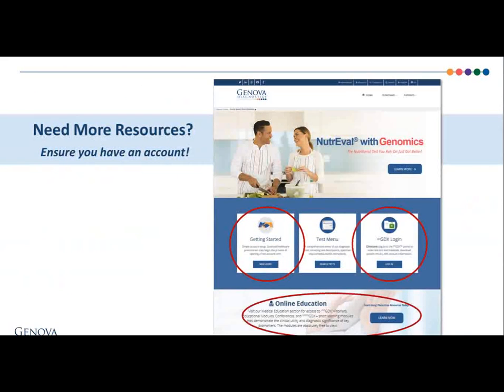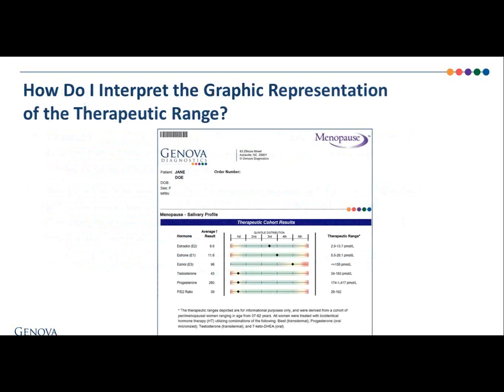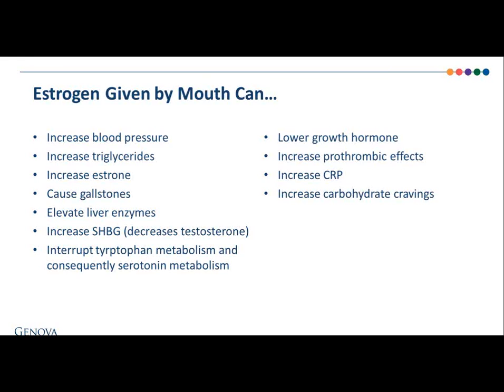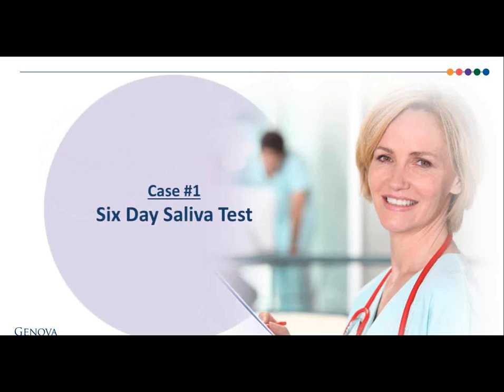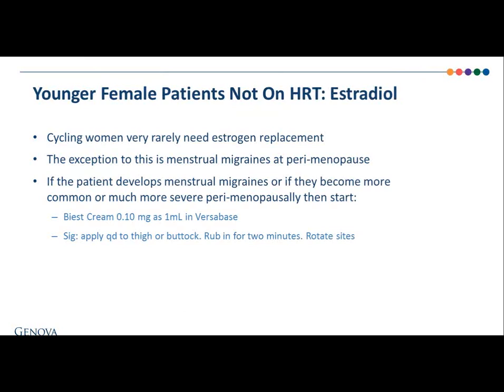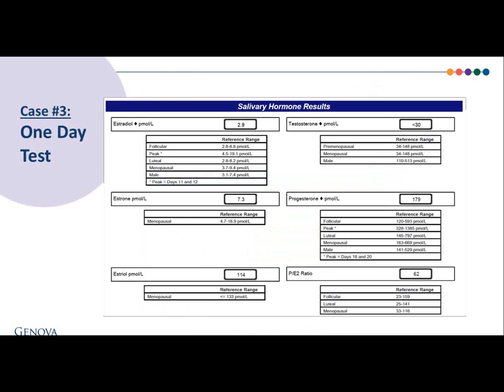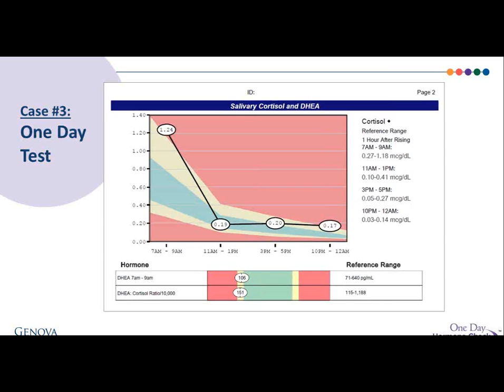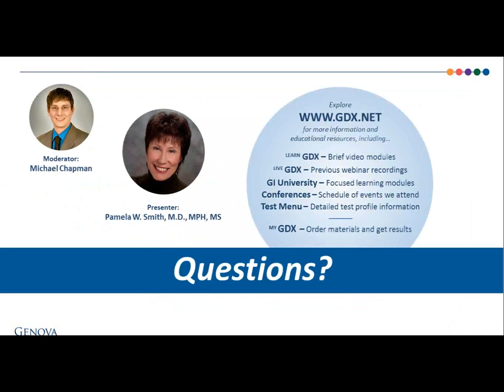Case Studies in Management of the Menopausal Patient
Presented by Pamela W. Smith, MD, MPH, MS
May 25, 2016
Case history presentations are effective in illustrating the process of applying therapeutic ranges in treatment. In this webinar, Dr Pamela W. Smith will review case histories to assist the clinician in better understanding the clinical relevance of therapeutic ranges for the sex hormones, including estrogen, progesterone, and testosterone, plus the adrenal hormone, DHEA.

Dr. Smith will discuss how to approach dosages for menopausal women on natural prescription hormone therapy. Emphasis will be placed on new treatment modalities relating to adrenal dysfunction in order to cultivate a better understanding of the interplay and balance between adrenal hormones and sex steroid hormones.

Webinar objectives:

 - Learn the average amount of estrogen, progesterone, testosterone, and DHEA that women make naturally
- Review case histories and discuss prescribing techniques for menopausal hormone therapies
- Examine the importance of hormonal balance between sex hormones and adrenal hormones

Presented by Pamela W. Smith, MD, MPH, MSPamila W. Smith, MD, MPH, MS
PAMELA WARTIAN SMITH, MD, MPH, MS spent her first twenty years of practice as an emergency room physician with the Detroit Medical Center and then the next sixteen years as an Anti-Aging/Metabolic Medicine specialist. She is a diplomat of the Board of the American Academy of Anti-Aging Physicians and is an internationally known speaker and author on the subject of Metabolic, Anti-Aging and Functional Medicine. She also holds a Master's in Public Health Degree along with a Master's Degree in Metabolic and Nutritional Medicine. She has been featured on CNN, PBS, and many other television networks, has been interviewed in numerous consumer magazines, and has hosted two of her own radio shows. She is a regular contributor for Fox News Radio.

Dr. Smith is currently the Director of the Center for Personalized Medicine and the founder of The Fellowship in Anti-Aging, Regenerative, and Functional Medicine. Dr. Smith is also the co-director of the Master's Program in Metabolic and Nutritional Medicine at the Morsani College of Medicine at the University of South Florida. She is the author of the best-selling books, "HRT: The Answers," "Vitamins Hype or Hope," "Demystifying Weight Loss," "What You Must Know About Vitamins, Minerals, Herbs & More," "What You Must Know about Women's Hormones," "Why You Can't Lose Weight," and "What You Must Know About Memory Loss and How You Can Stop It." Her newest book: "What You Must Know About Thyroid Disease," is due out this fall.